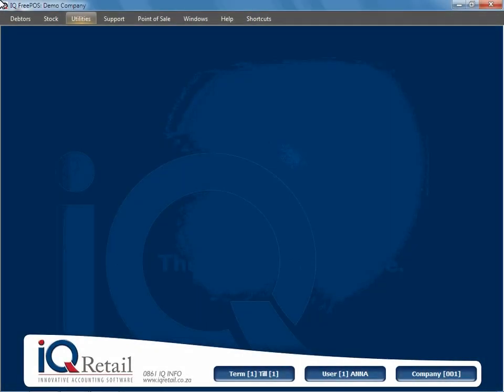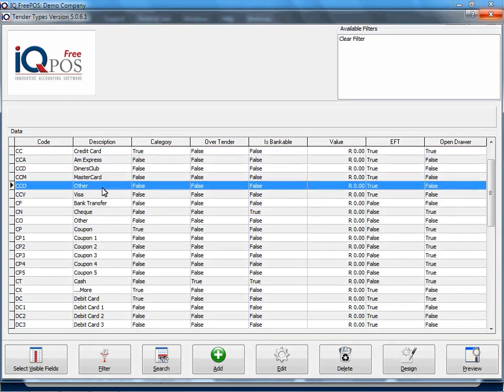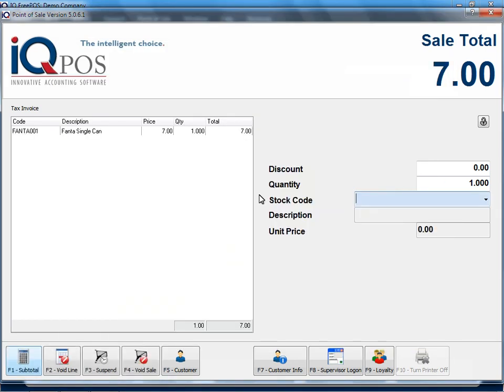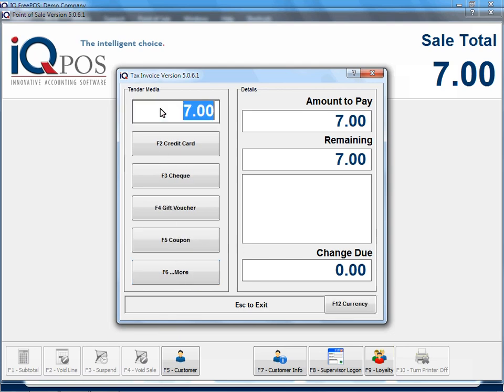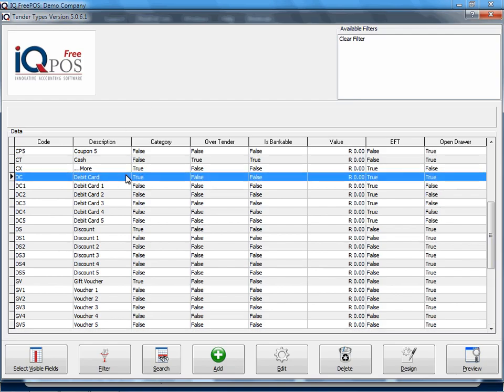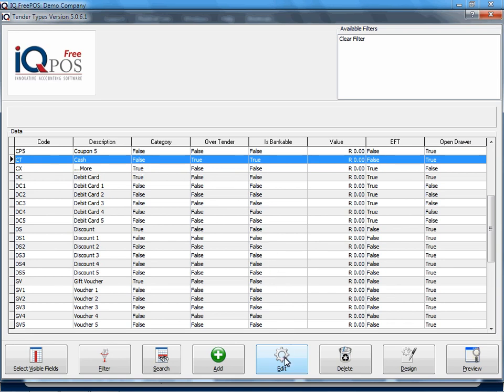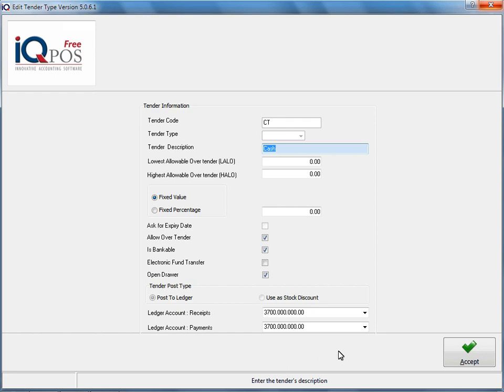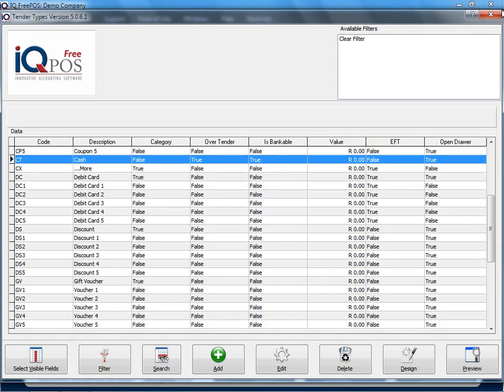IQ POS Utilities POS Tender Types 1 Introduction